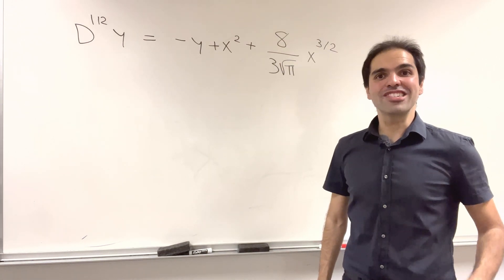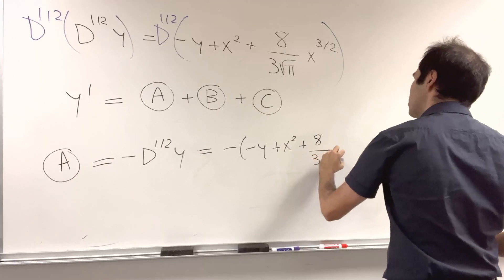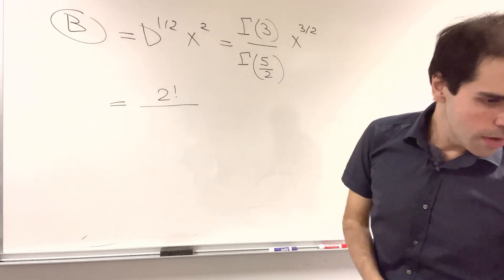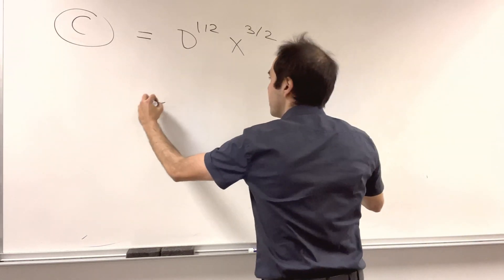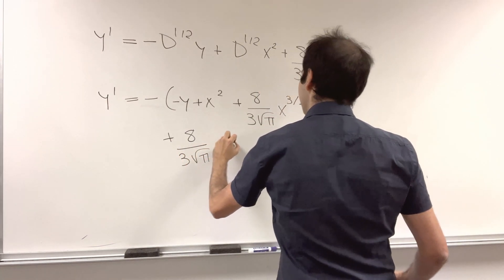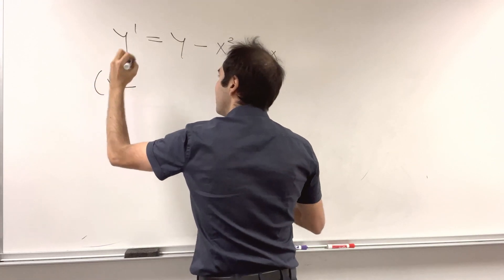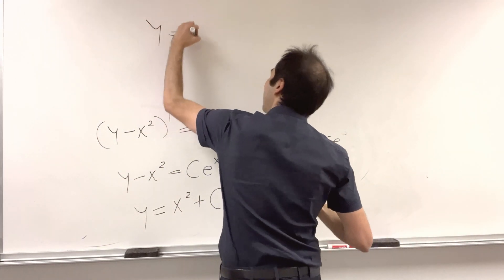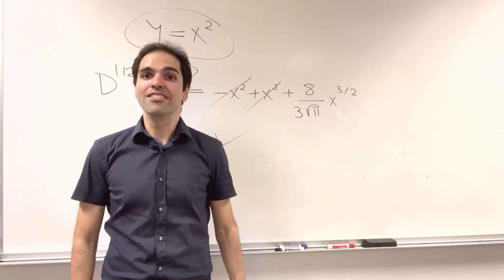solving a fractional differential equation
solving a fractional differential equation. I solve an equation with half derivatives, by using techniques from calculus like differentiation. The process is clever yet elementary, and suitable for high school and college students. The solution involves gamma function and factorials and gaussian functions, even has a nice trick at the end with polynomials and exponents. There even is square root of pi involved. Applications include quantum mechanics and broken viscous physical processes

0:00 the differential equation
0:55 calculating the terms
4:30 putting it together
6:48 the solution and applications

Credit to the problem goes to vibingmath on Instagram